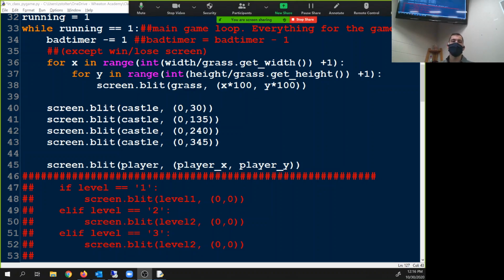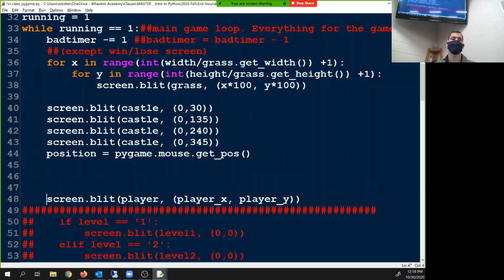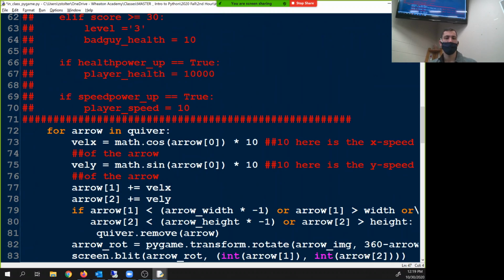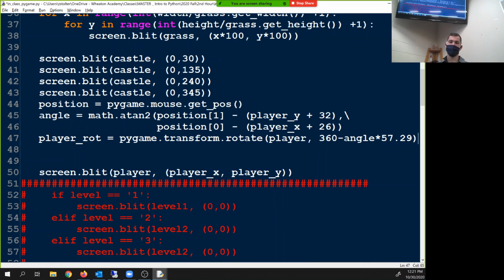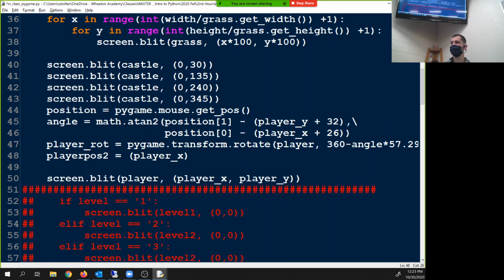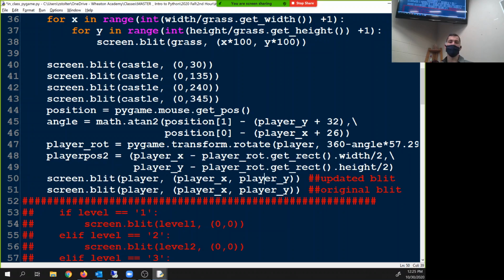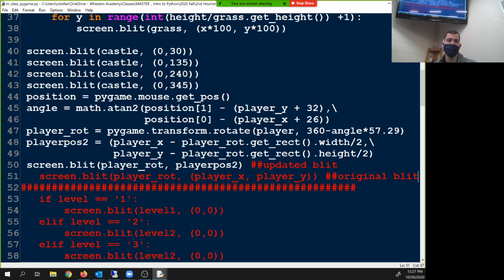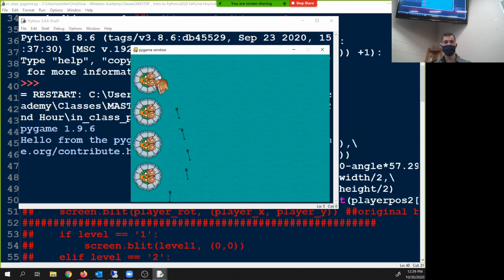2nd Hour Rotate Player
How to have the player image always looking at the mouse pointer using pygame.